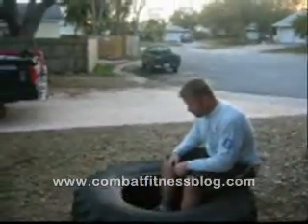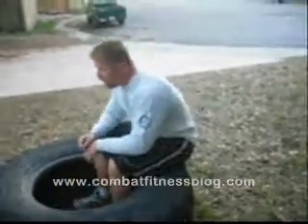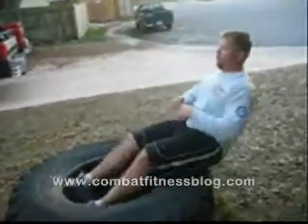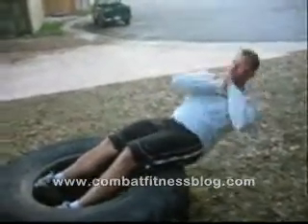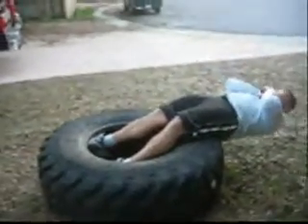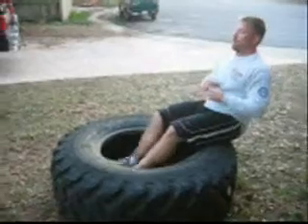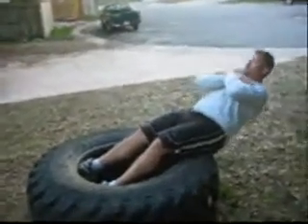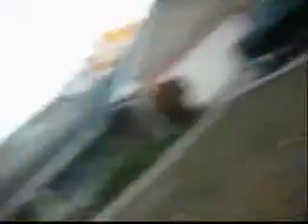Unconventional Core Training. Combat Fitness Military, Police, Firefighter PT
An example several types of unassisted situp/crunches on a tractor tire that can be acquired for free. Come check out the site for more uses of the tractor tire